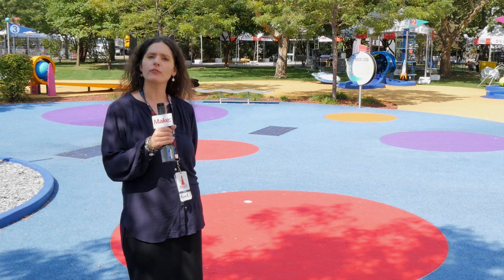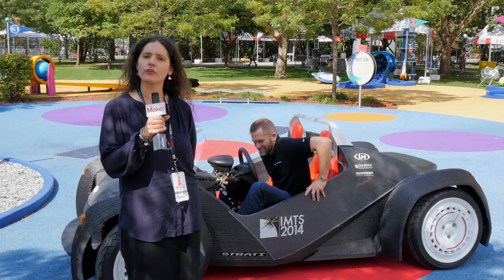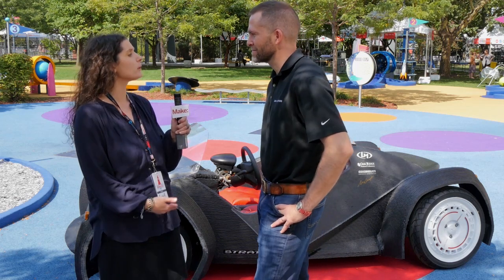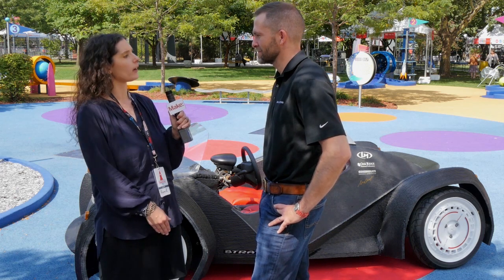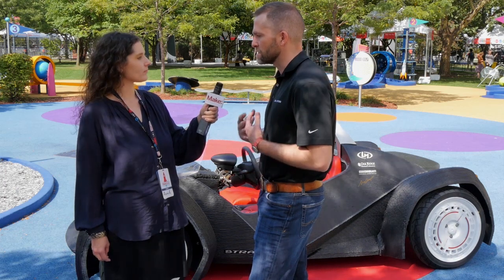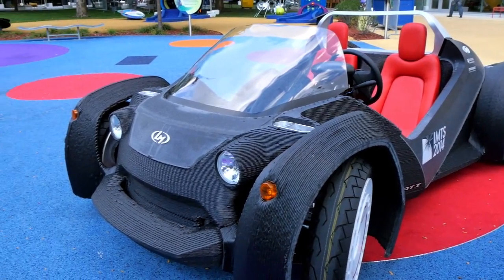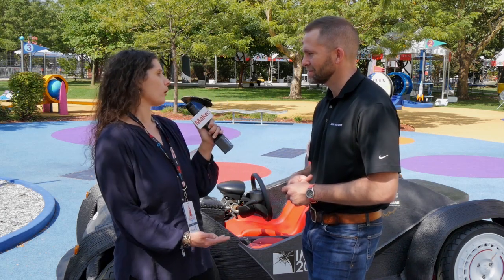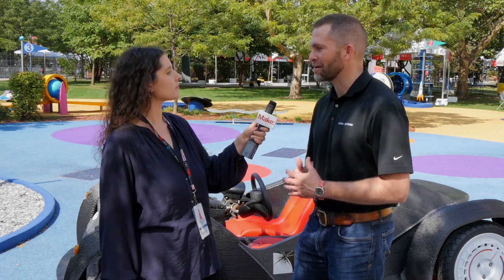Jay Rogers with a First of its Kind 3d Printed Car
We caught up with Jay Rodgers, the Founder and CEO of Local Motors, after his MakerCon talk to learn more about their motor vehicle co-creation platform, microfactories where they provide free access to digital fabrication equipment for collaborative car, motorcycle and trike building and check out their stellar 3D printed car, the Strati. Photos and details on Make